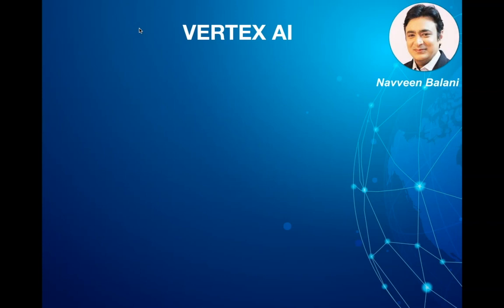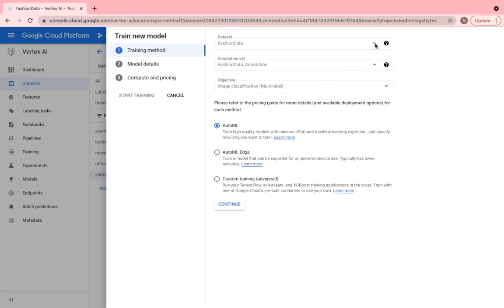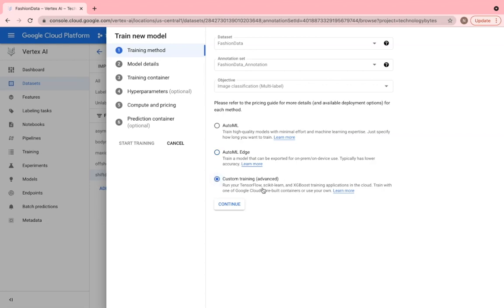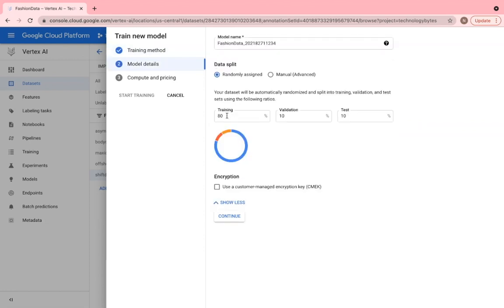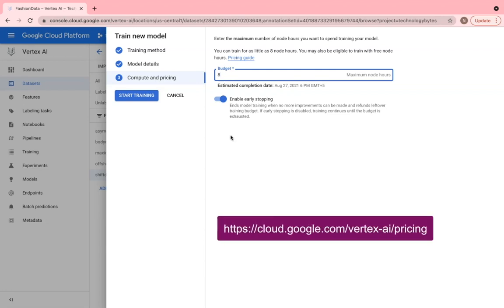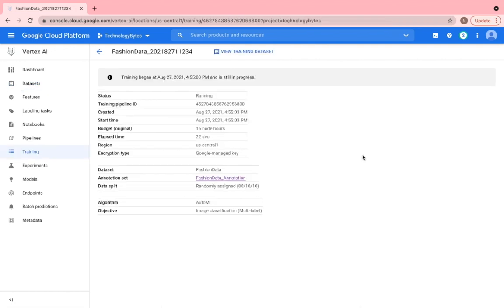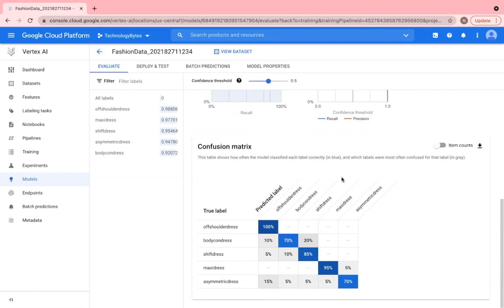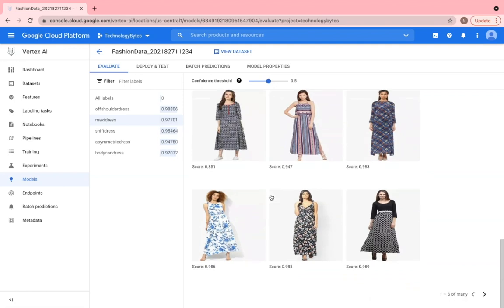Google Vertex AI : Building Model and Training Hands-on Lab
In this week video, we will continue our session on Google Cloud Vertex AI and Retail AI use case.

We would build our dress categorization use case using Vertex AI Auto ML module and look at the model evaluation result